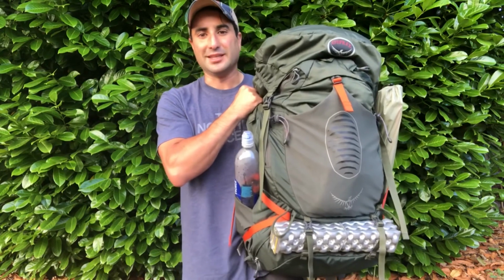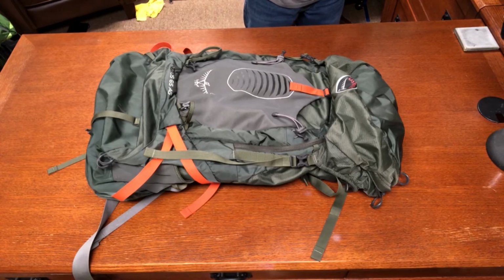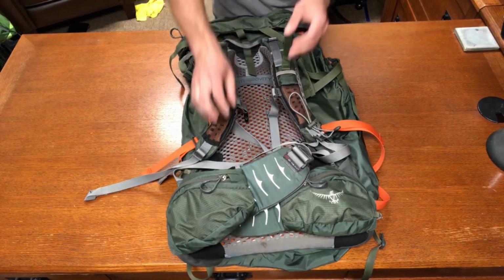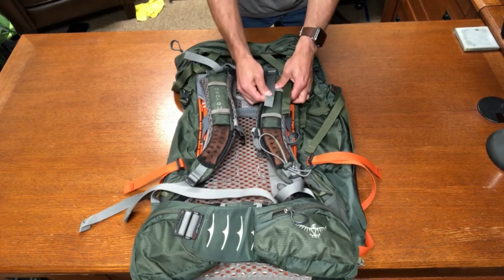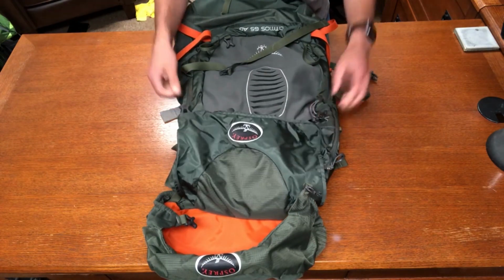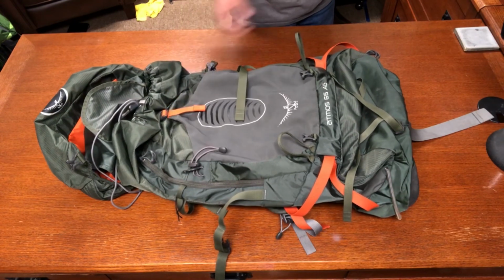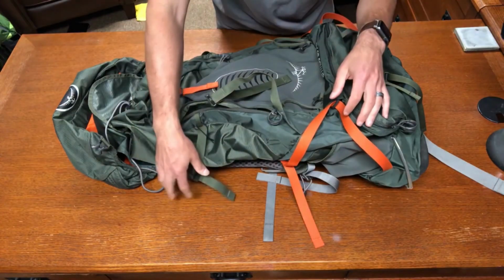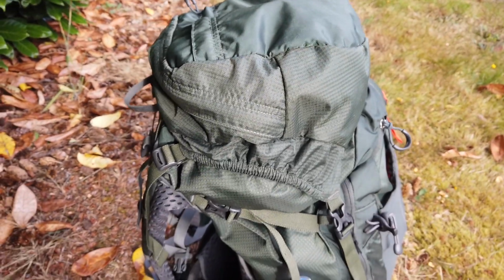Osprey Atmos AG 65 Gear Review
Up for review is the most popular pack by Osprey, the Atmos AG 65. This is a great size pack for multi days out plus ultra comfort.

Gear Used in this Video:
Atmos AG 65

Camera gear:
Pocket 2
Sigma 16 f1.4
Sony 10-18 lens
Tamron 17-70 lens
Tamron 11-20 lens
Joby Head
studio lights